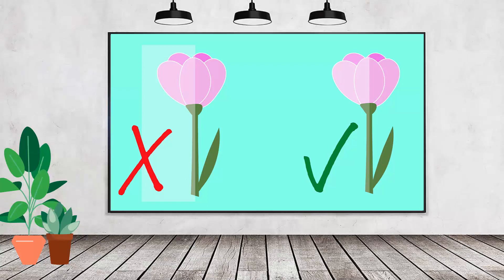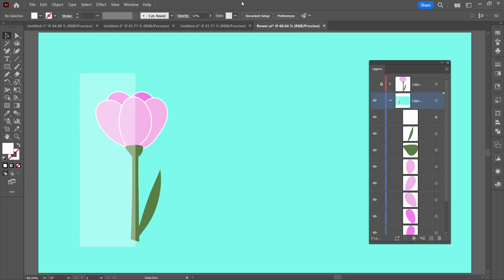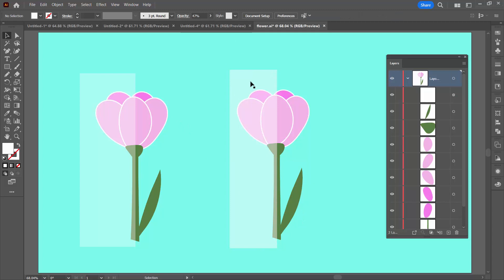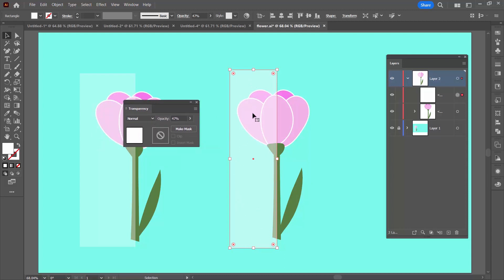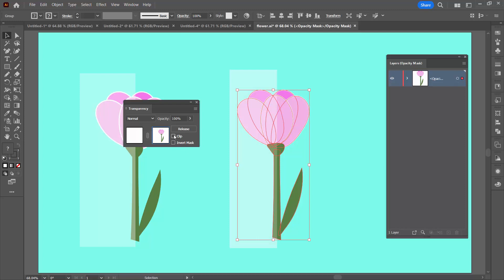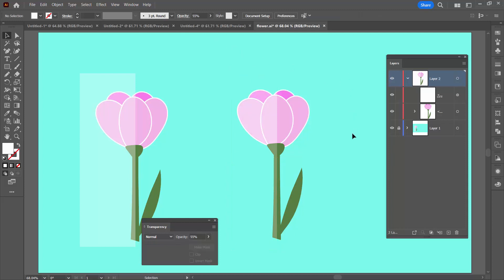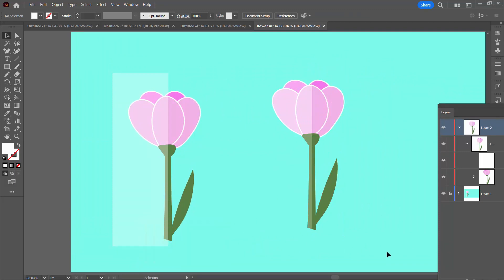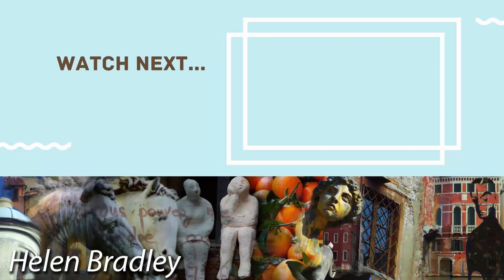Illustrator - Lighten Part of an Image with a Mask - Successfully Screening an Image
Learn how to lighten a part of an image using a semi opaque object and using a mask. Approaching the task this way ensures that the image itself is fully opaque as a result and also that there is no excess semi opaque area outside of the image itself. The final image can be saved as a png image and will be fully opaque over a colored background.